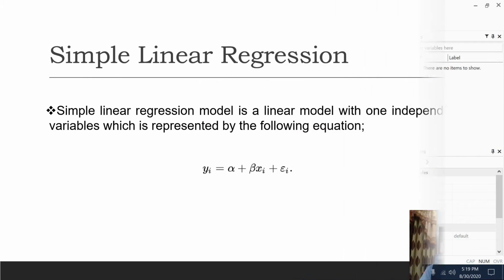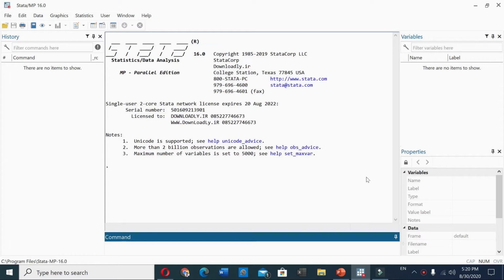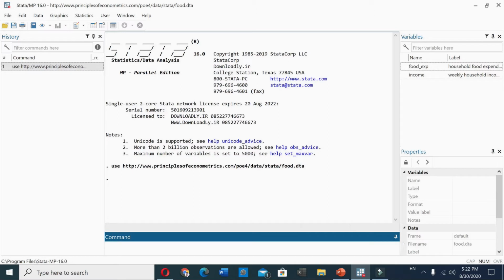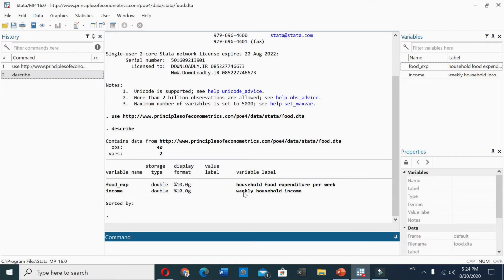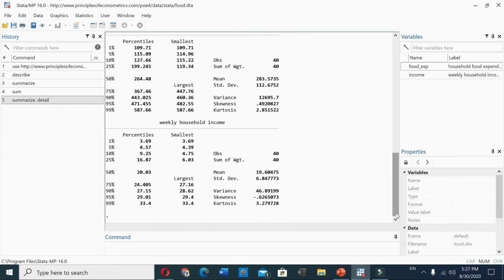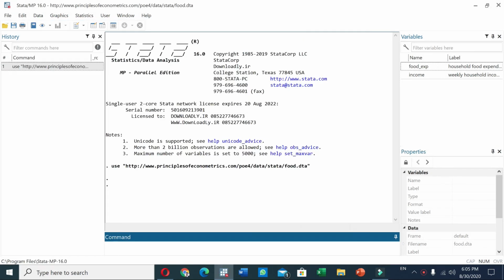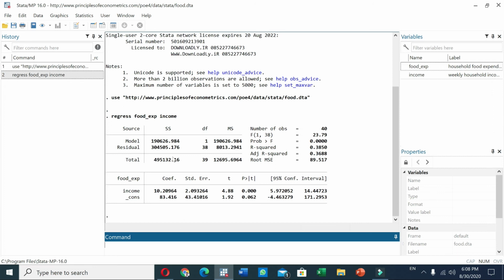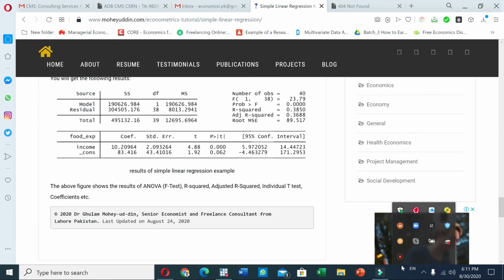Simple Linear Regression Model: Step by Step Free Stata Regression Analysis - Free Economics Course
Step by Step Guide to Estimate “Simple Linear Regression Model” Using Stata. This is a simple, easy to understand and step-by-step statistics tutorial on estimation of Simple Linear Regression Model using Stata 15 with youtube tutorial for better understanding and hands on practice session.
This is part one of Simple Linear Regression model estimation, in part 2 we will discuss post estimation test after estimating simple linear regression model.

[4:45:50]  Stata Tutorial Hands on practice starts

For Details click this link for data and other Stata codes (do file)